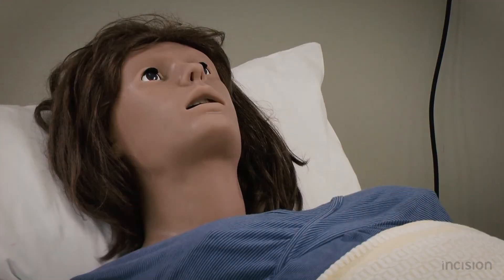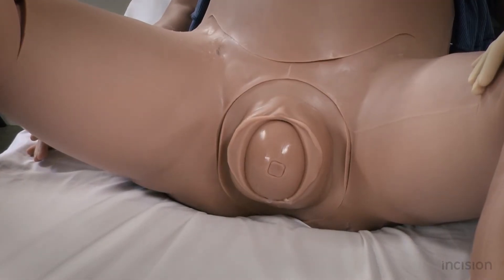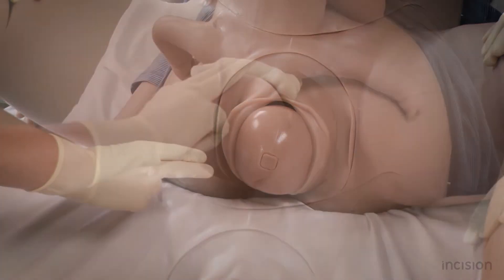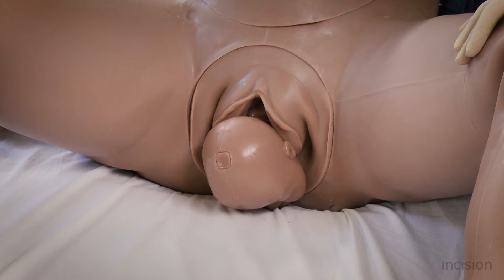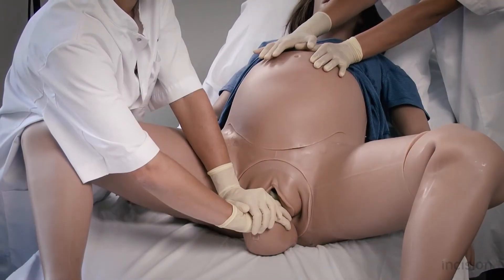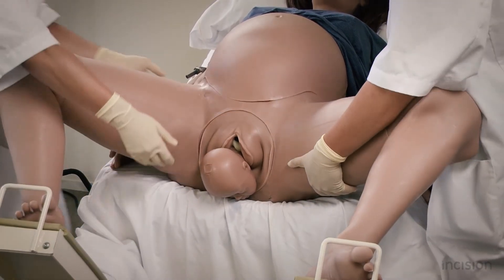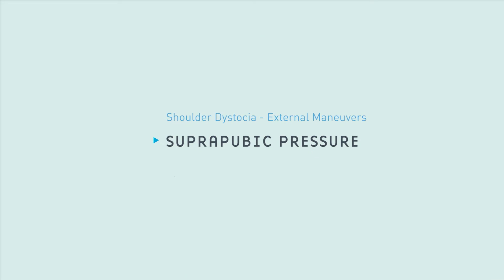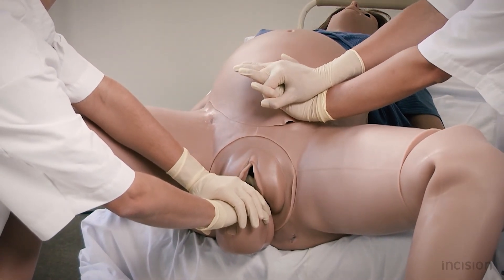Shoulder Dystocia - External Maneuvers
This Shoulder Dystocia - External Maneuvers course will teach you the steps of Shoulder Dystocia. View the full course for free by signing up on our

This Shoulder Dystocia - External Maneuvers course will teach you:
How to manage the delivery of the fetus in vertex position if the fetal shoulder becomes impacted behind the maternal symphysis pubis and doesn't deliver spontaneously by using the external maneuvers.